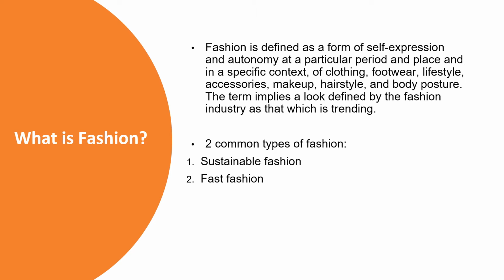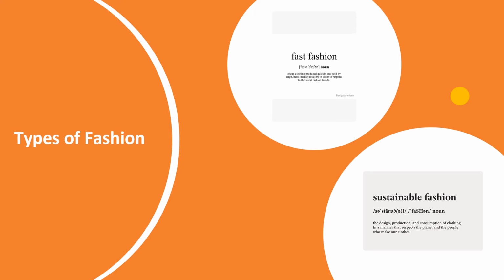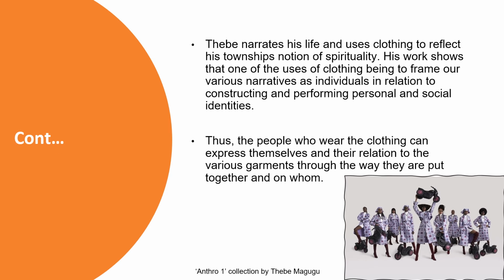Material Culture: Fashion, Expression and Inclusion | Lecture # 03 | SCHG_FOC21_MC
Third Lecture in the free online course of "Introduction to Material Culture: Fashion, Expression and Inclusion ".

In this video, mentor Tumiso Dolamo gives lecture about different forms of "Material Culture and Types of Fashion" for the free online course Introduction to Material Culture: Fashion, Expression and Inclusion.

Ft.  Tumiso Dolamo